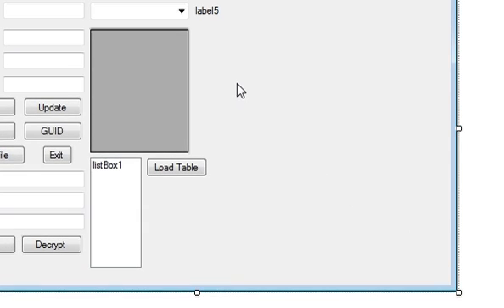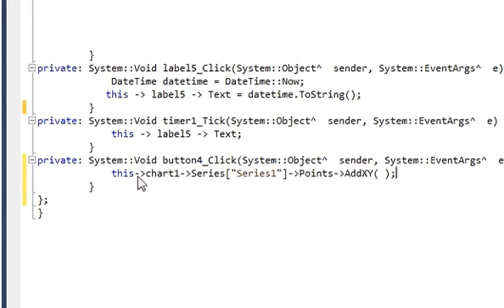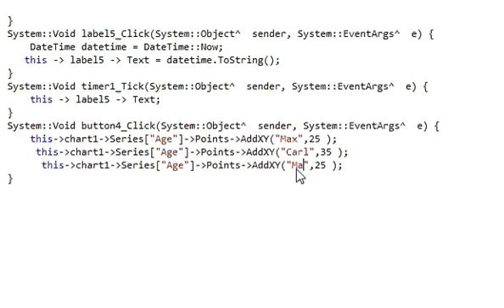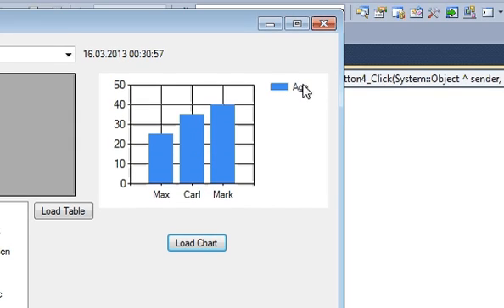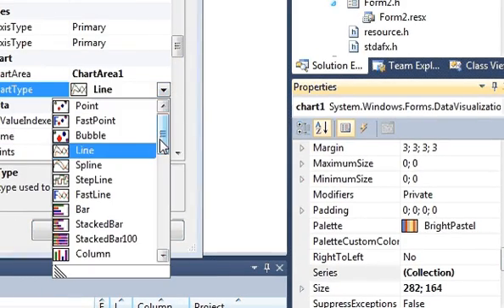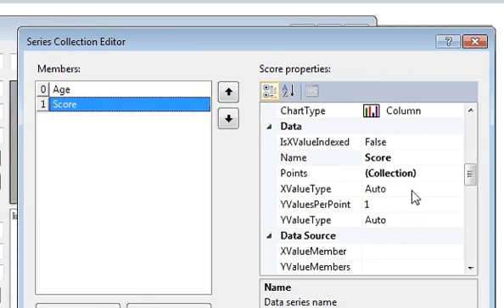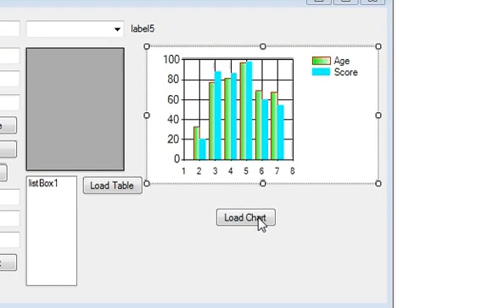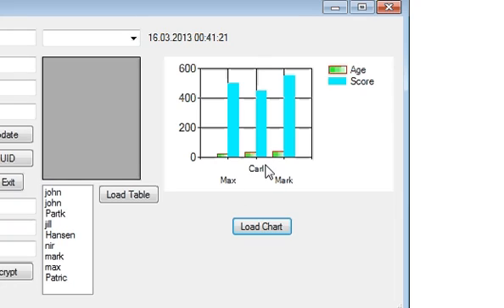Visual C++ Tutorial 29 -Windows Forms Application: How to use Chart /Graph in Visual C++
Threaded plotting in Visual Studio C++ with Windows Forms
C++ Windows Forms application
How to reload a fastline chart using Windows.Forms
Windows Charting Application
Learn the Windows Forms Chart Control
How do I plot data on a Chart in a CLR Form in C++?‎
how to draw line graph in VC++?‎
Plot with visual studio c++ express‎